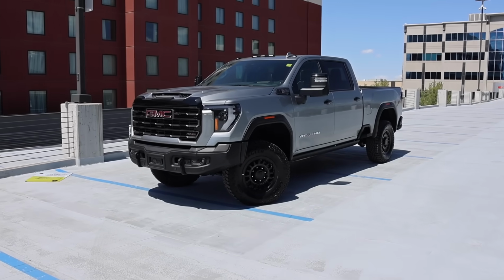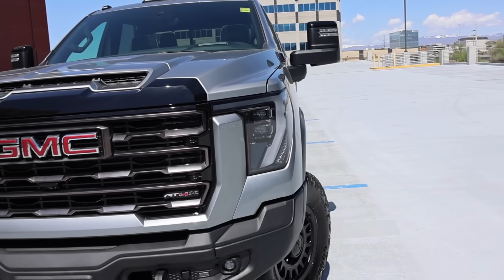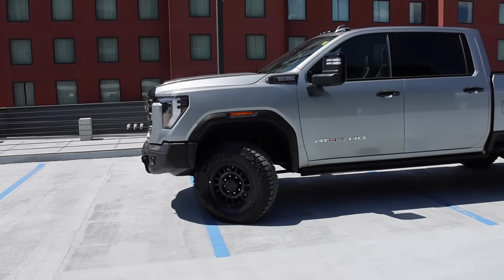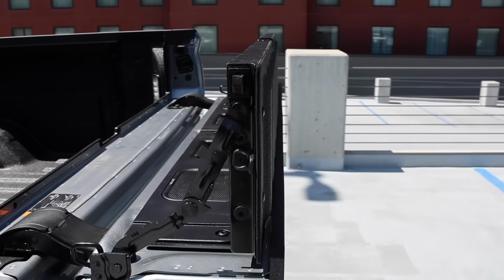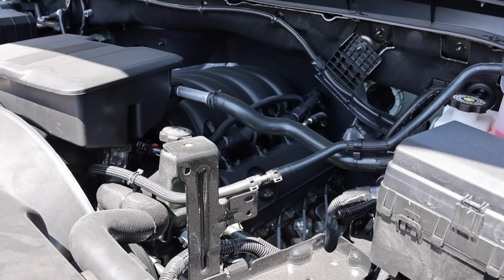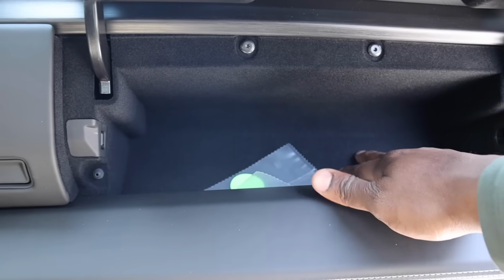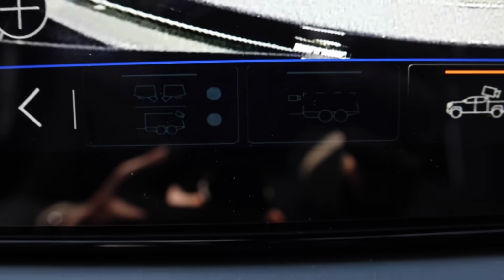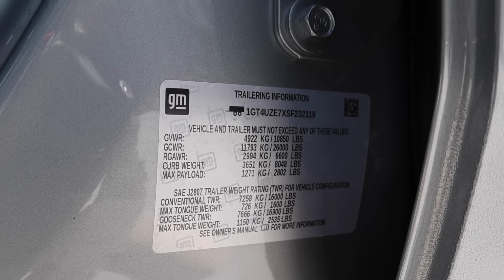2025 GMC Sierra 2500 AT4X AEV Gas L8T: Is This A Better Buy Over The RAM Power Wagon?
I found a 2025 GMC Sierra 2500 AT4X AEV Edition with the L8T gas V8 finished in Sterling Silver!

10.2-inch iPad (Wi-Fi + Cellular, 64GB) -